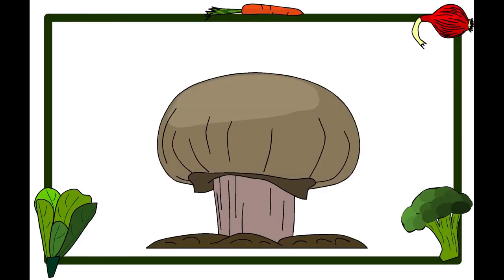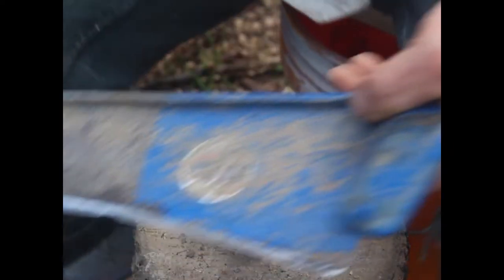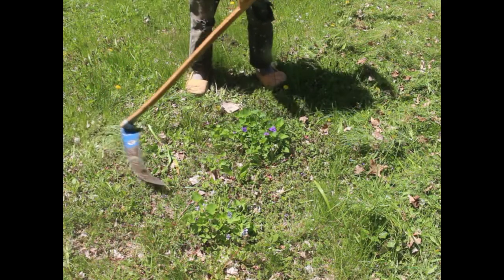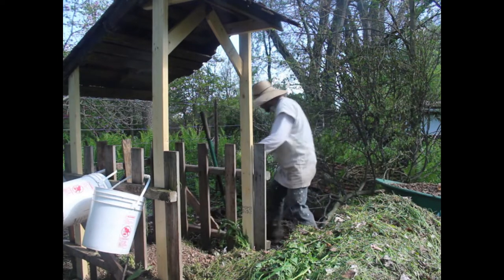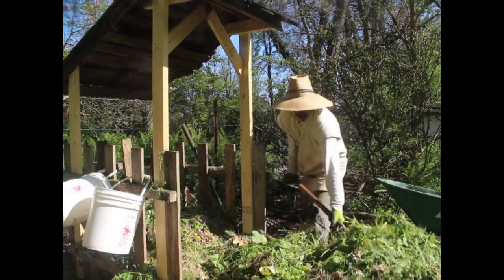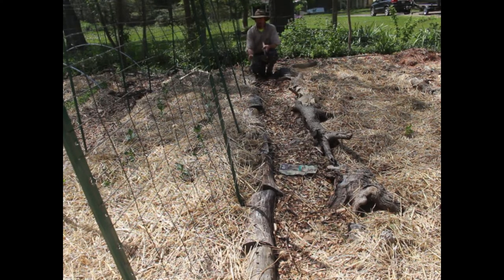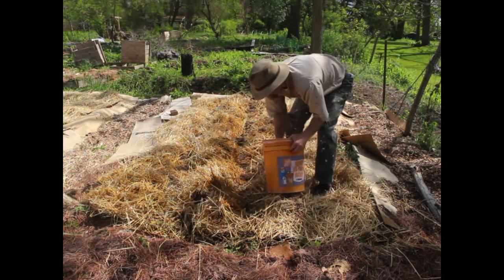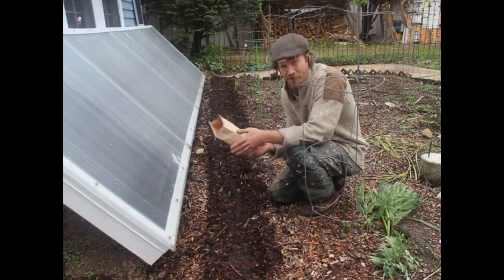Foodmageddon -- Ep. 014 -- Make Hay When . . .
In this episode, we start generating next year's compost by mowing the lawn -- with a scythe -- and we get a lot planted: corn, lettuce, peas, beets, cucumber, etc.